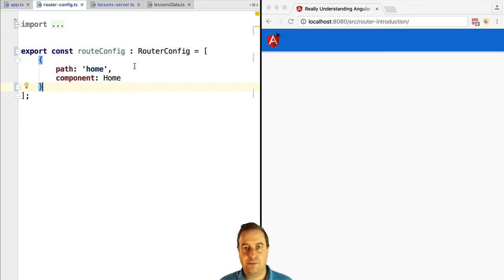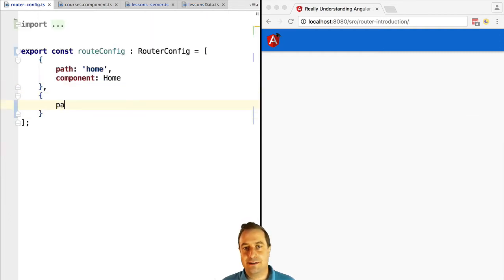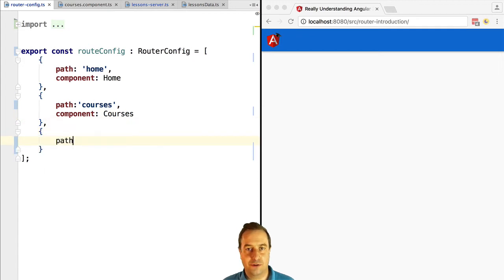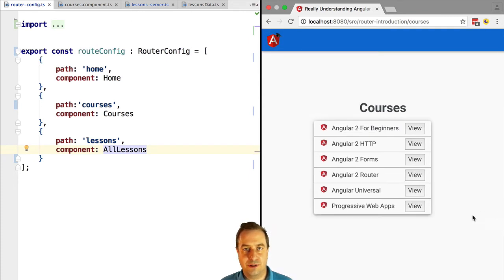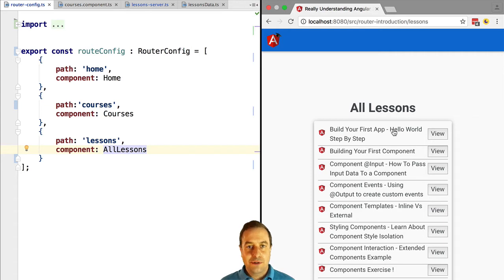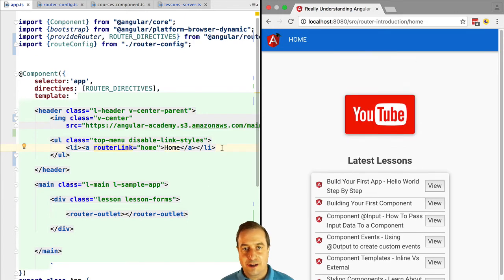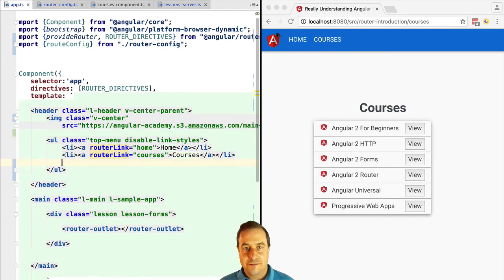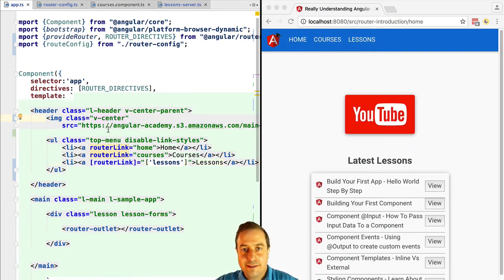💥 Angular Router: Navigate Between Angular Routes - Several Ways Of Using the routerLink Directive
In this tutorial, we are going to see how to use the Angular Router to navigate between applications routes by using the routerLink directive and a declarative template-based approach. We are going to learn several ways of using the routerLink directive: either by passing it a hard-coded string or by passing in a template expression. We are going to use the routerLink directive to build the top navigation menu of our application.